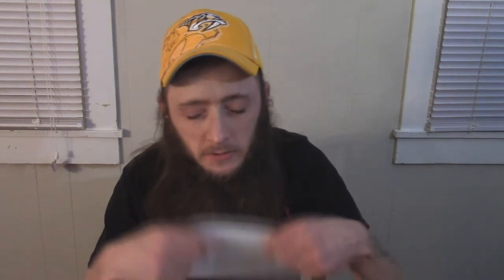The Tongue eats two Ghost peppers. Hilarity ensues.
The opening song is arrogance by A box of angry roosters.© Copyright - Michael Lee Anderson/Randy Lee Bowen / Sound Dragon Studios
Used by permission.

In this video I ate two Ghost peppers. Do I make it 5 minutes without drinking milk? Do I puke? Watch and you will find out.